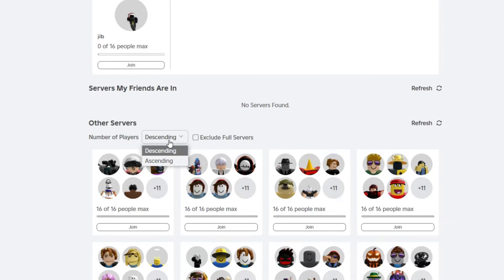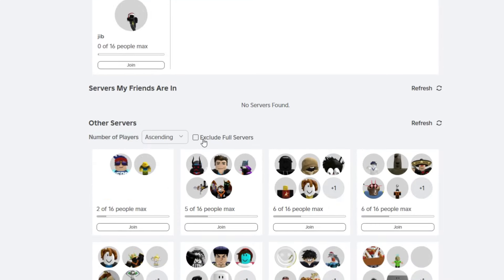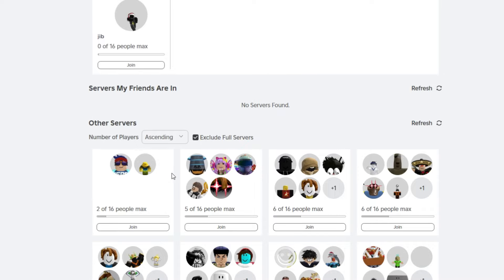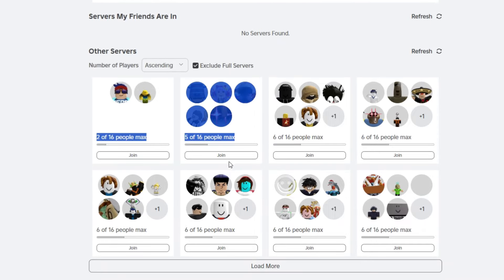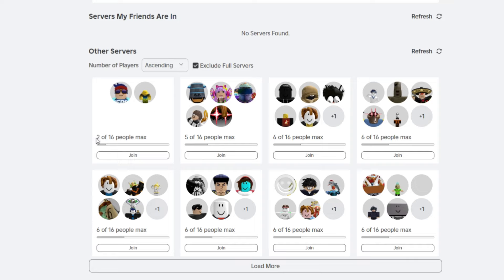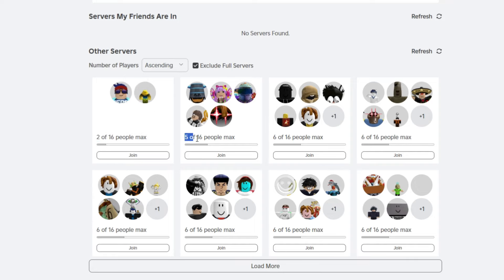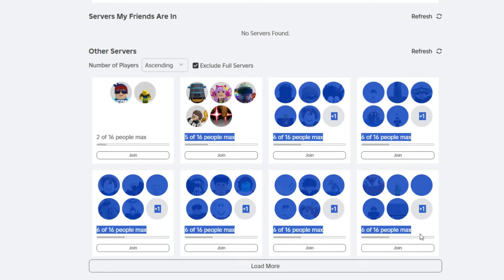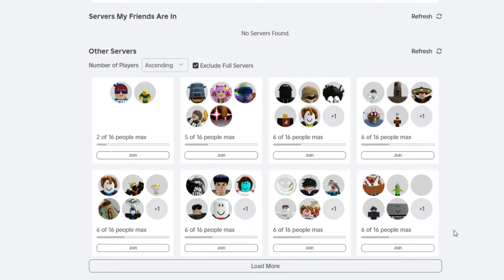HOW TO GET CANDY CORN FAST in SLAP BATTLES! ROBLOX